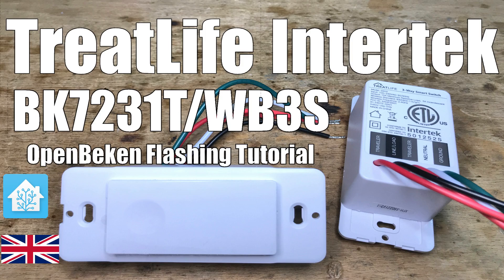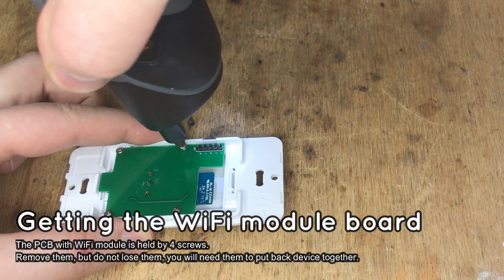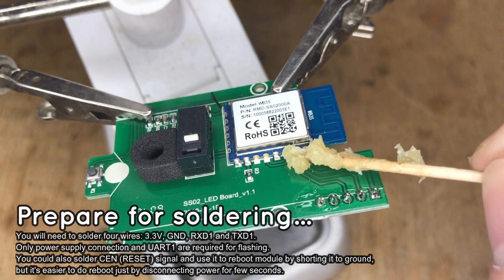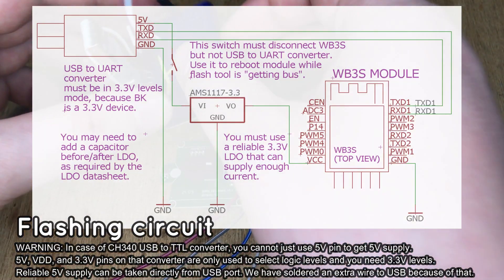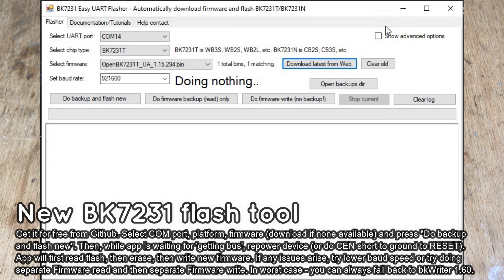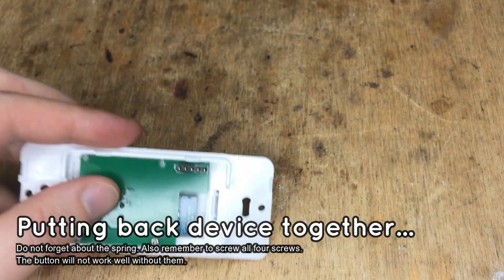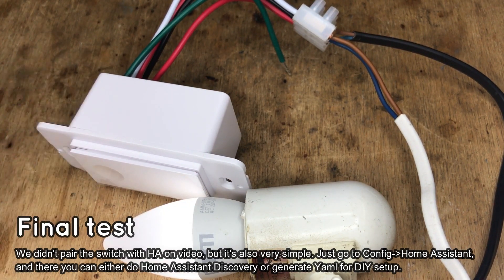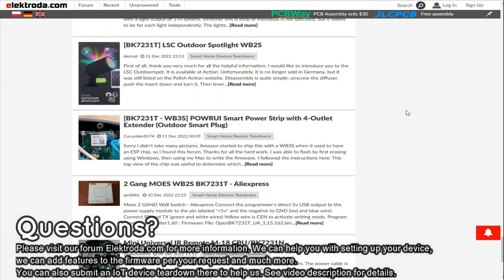TreatLife Intertek teardown & programming tutorial - WB3S/BK7231 - 100% local Home Assistant control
Please read whole description!

The following video is a guide how you can free from cloud the TreatLife Intertek Switch with WB3S module, but it can be also applied to many other switches, even the ones with modules different than BK7231T or BK7231N, because our firmware is ported to many other platforms.